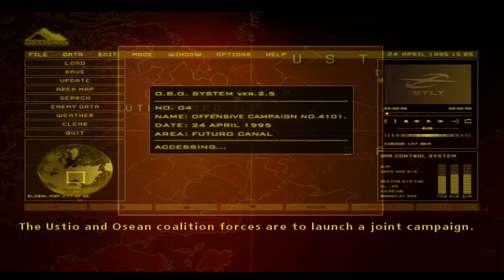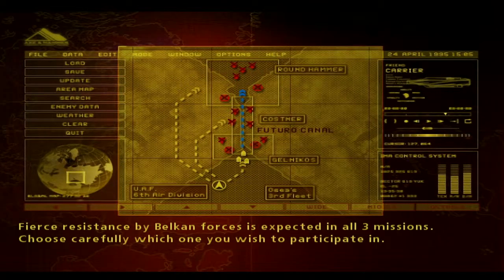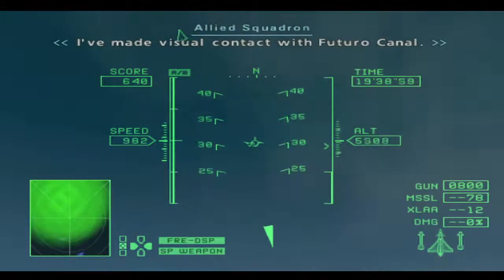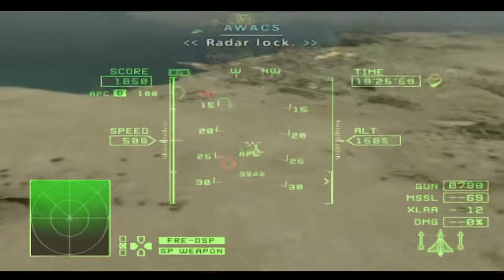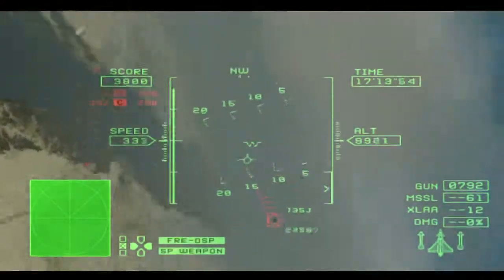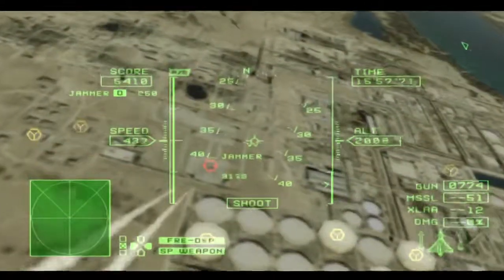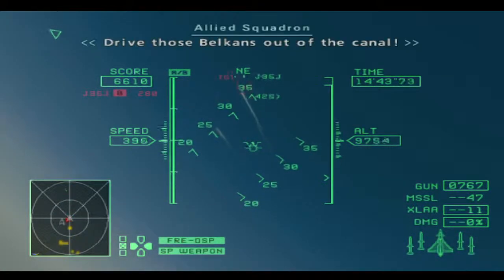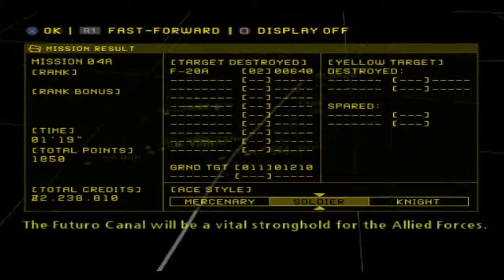Ace Combat Zero Ace Mission 4A Juggernaut